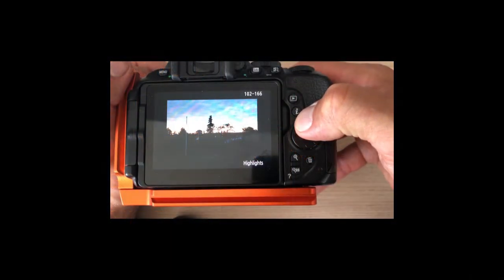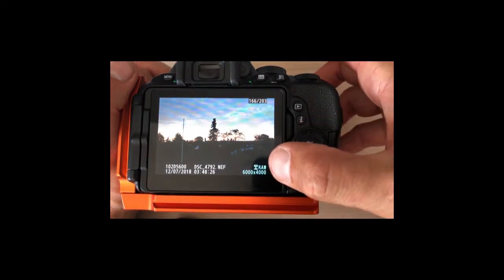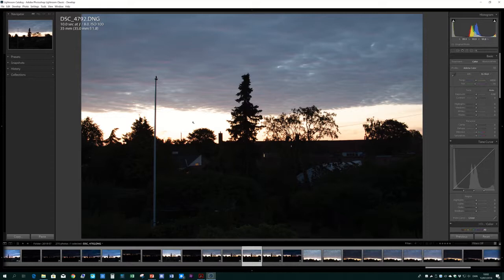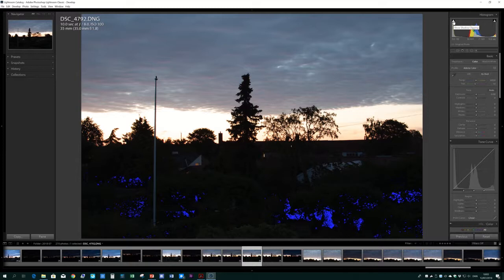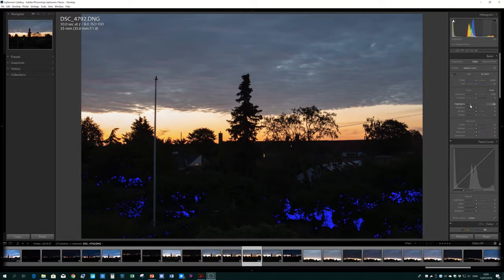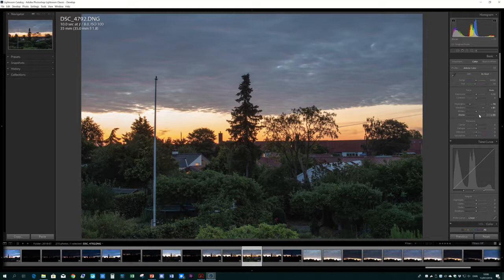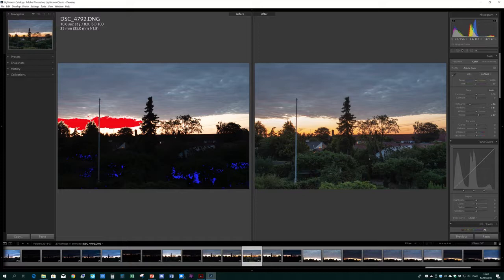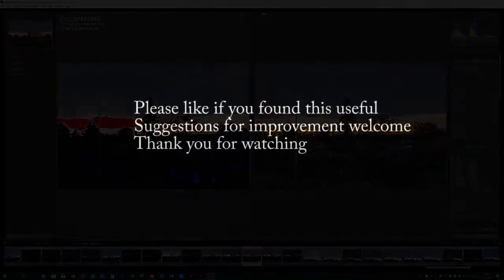Nikon D5600: Your LCD may not tell the truth about clipping (over exposed areas)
How to recover "lost" or blown-out parts of your picture when editing in lightroom. Why you should not trust your cameras LCD screen when it shows over exposed (clipping) areas of the picture in the highlight view. Shown using a Nikon D5600.